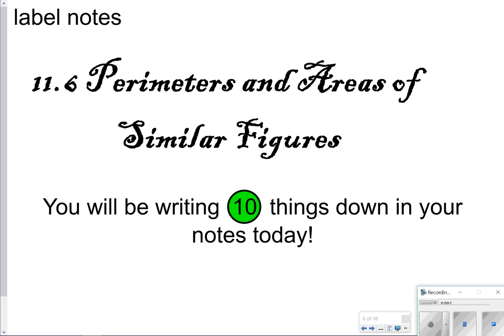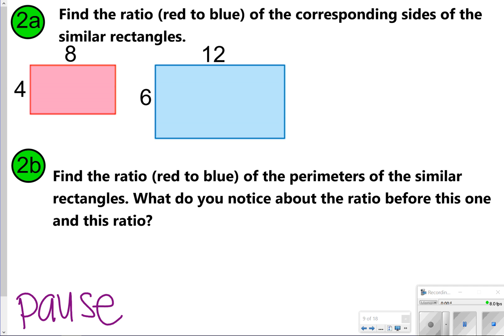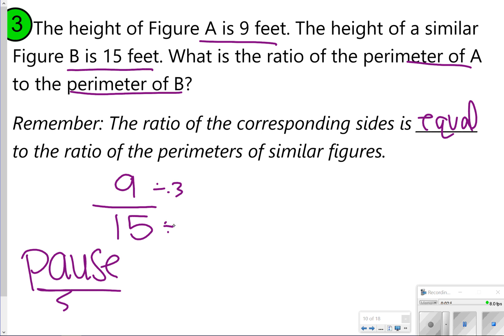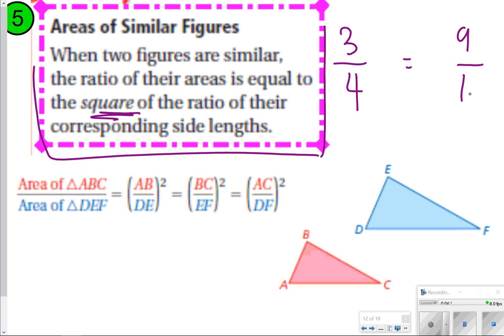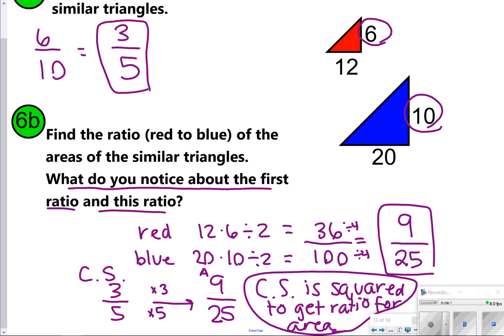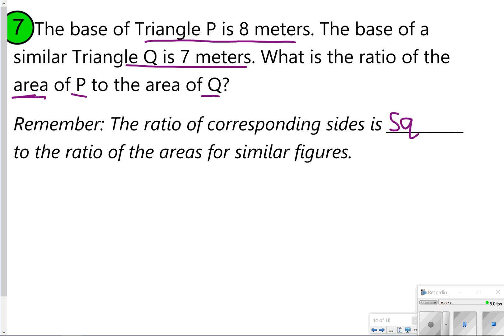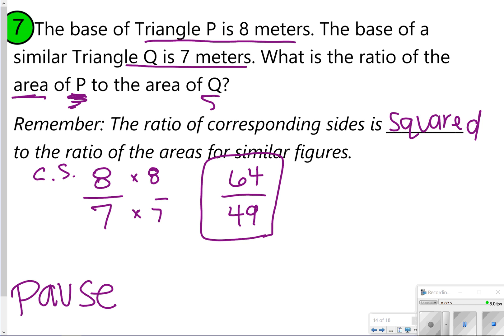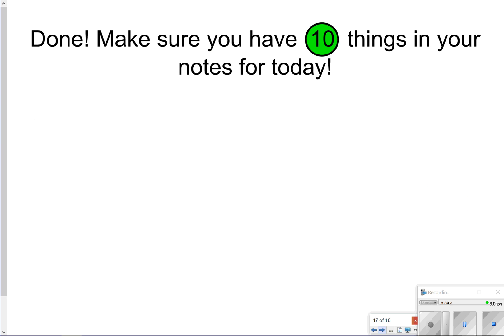11.6 Perimeters and Areas of Similar Figures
Learn how to find the ratio of corresponding sides for similar figures. Learn what the relationship of the ratio of corresponding sides to the ratio of perimeters and areas.